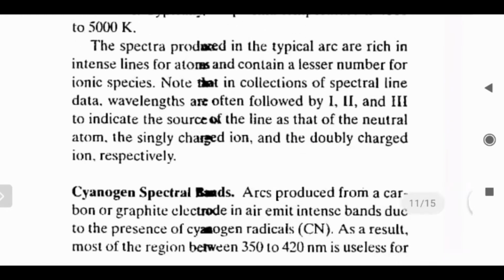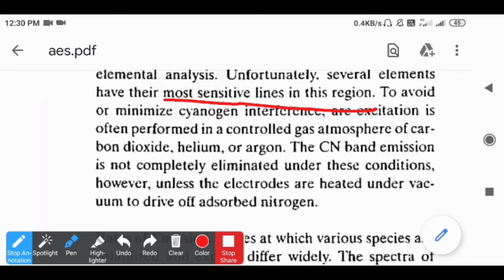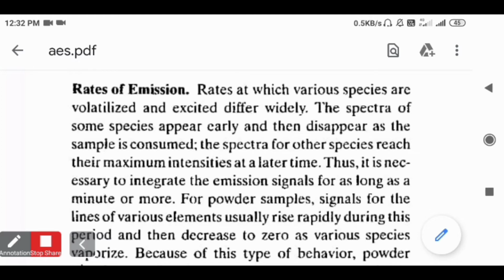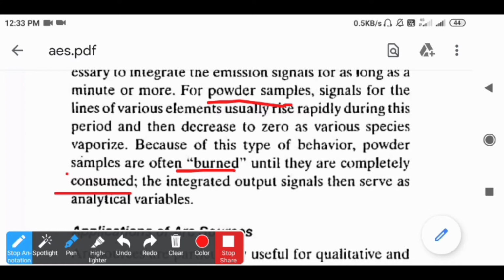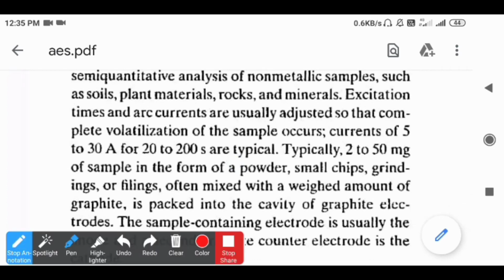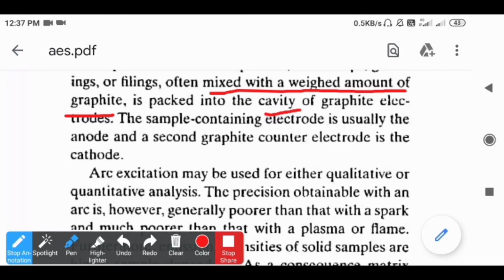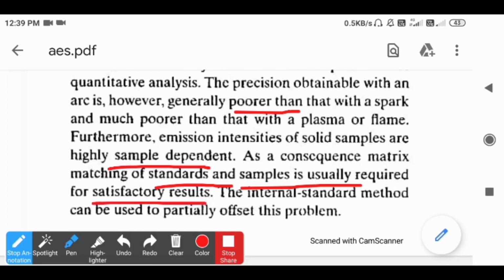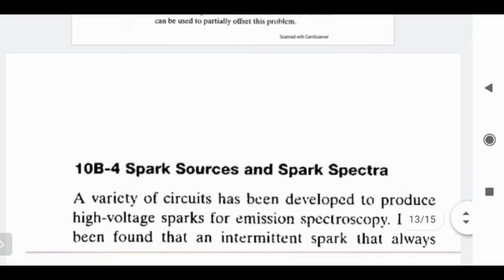lec 27 spectral method 2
arc source application